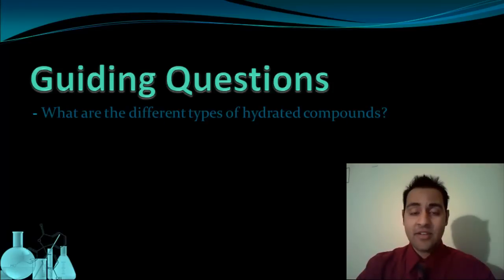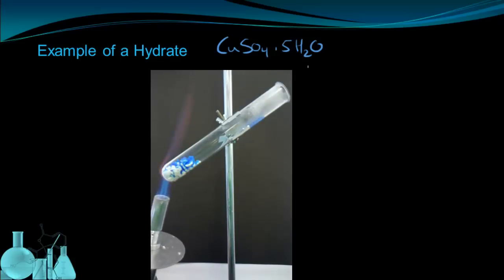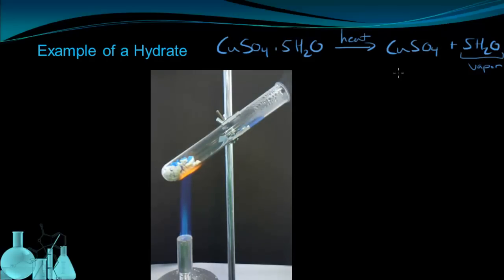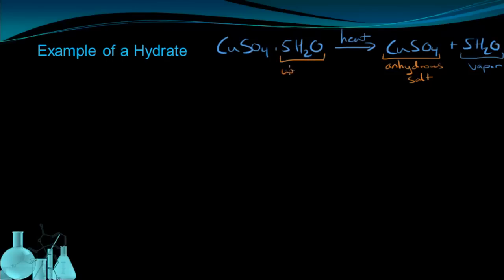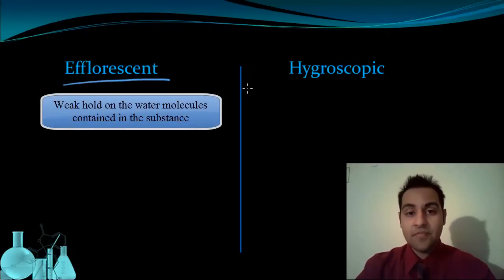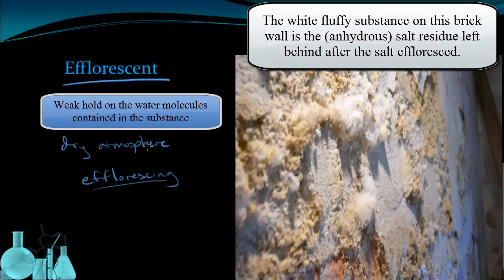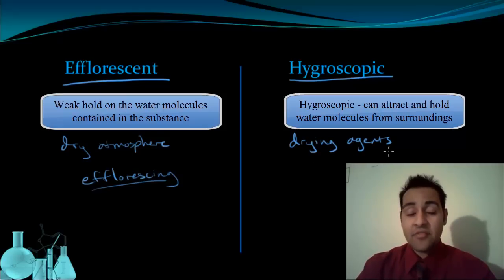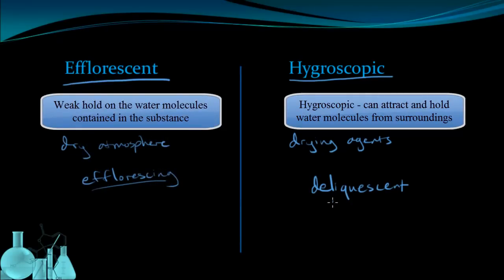Chemistry 9.3 Hydrates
A lesson on hydrated compounds. Efflorescent vs Hygroscopic substances are discussed as well as deliquescent substances.